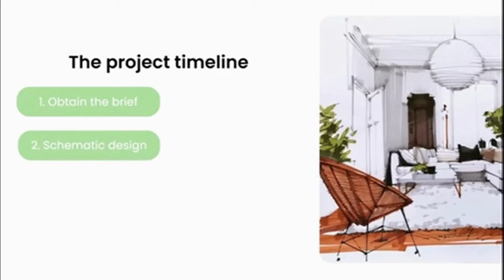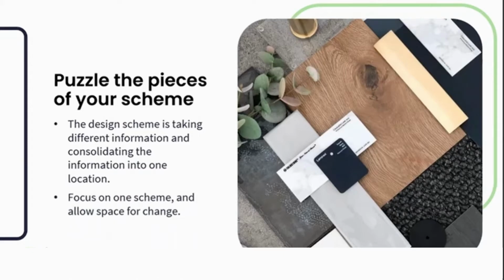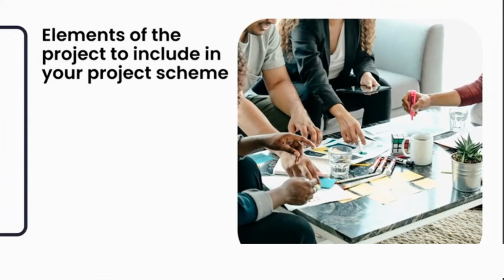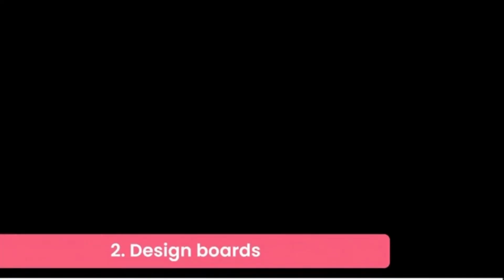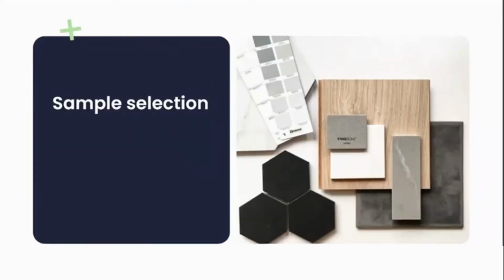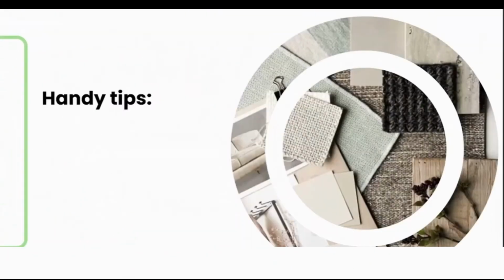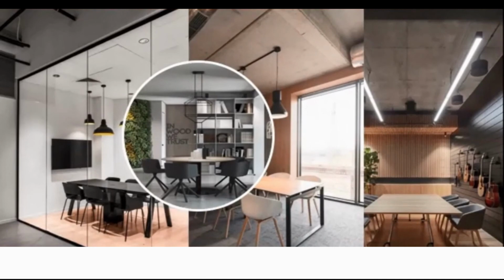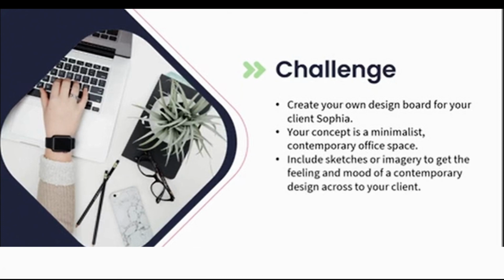Interior Design: : Lesson -13 Complete Course